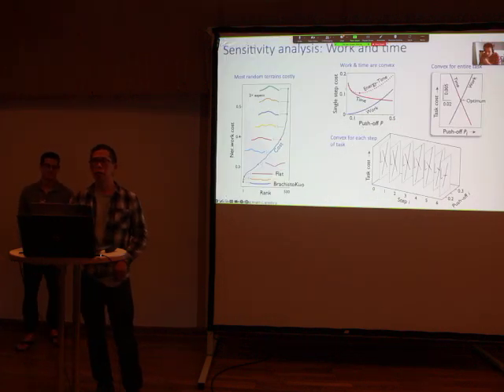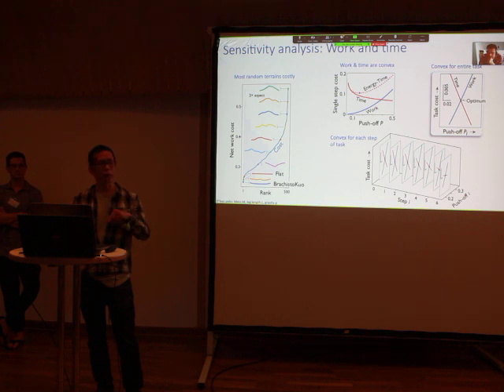Kuo Art Schroeder Ryan Wong Jeremy QnA